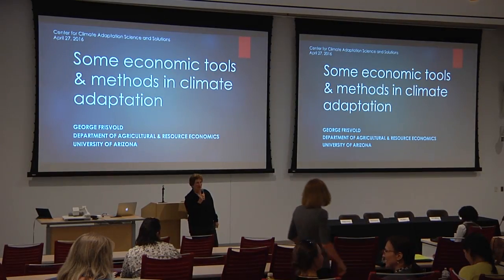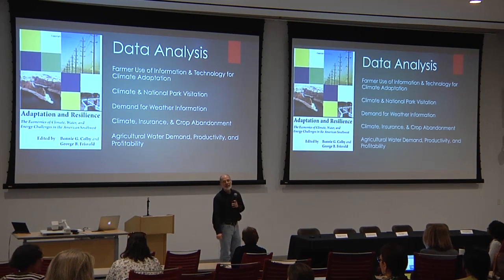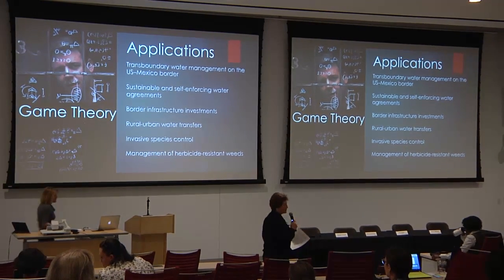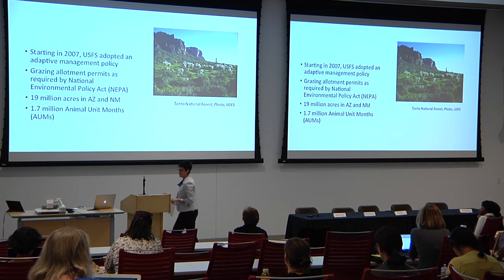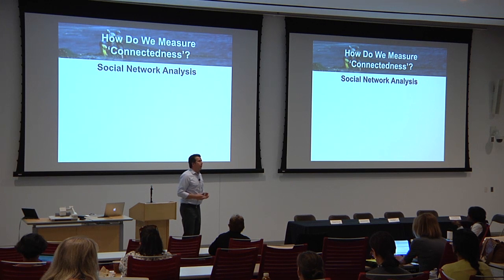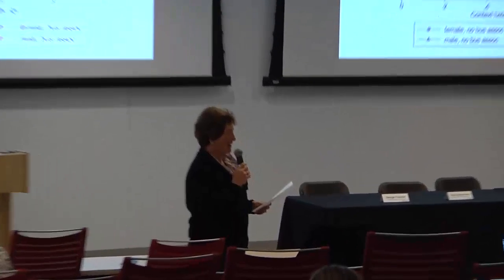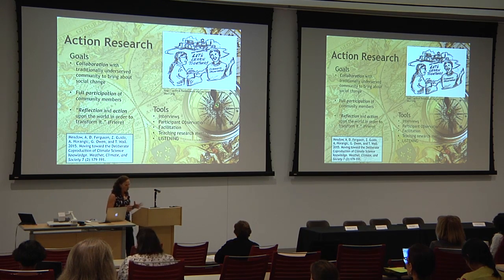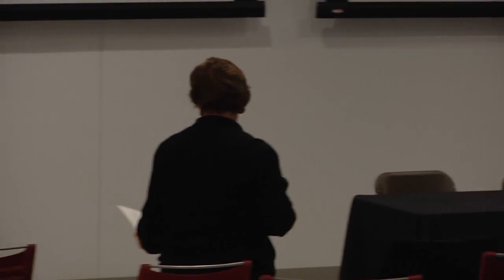environ lec 4 27 16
Social science and interdisciplinary methods and tools useful in climate change adaptation and mitigation work.  Presenters from University of Arizona are: George Frisvold, Laura Lopez-Hoffman, Brian Mayer, Alison Meadow, and Tracey Osborne.